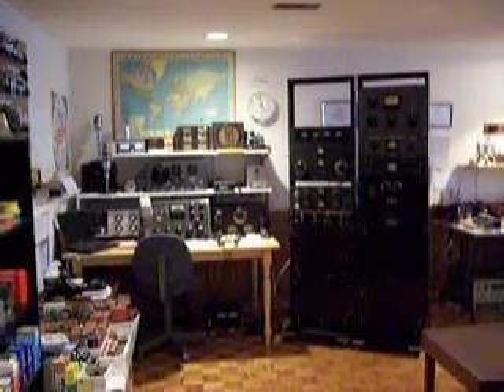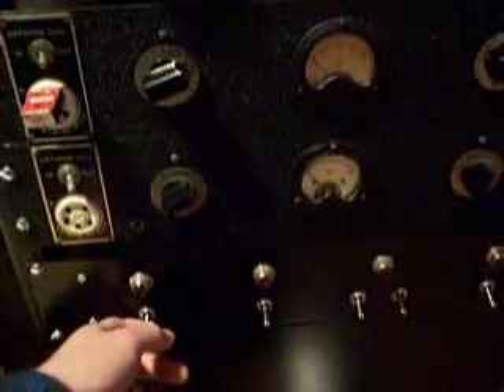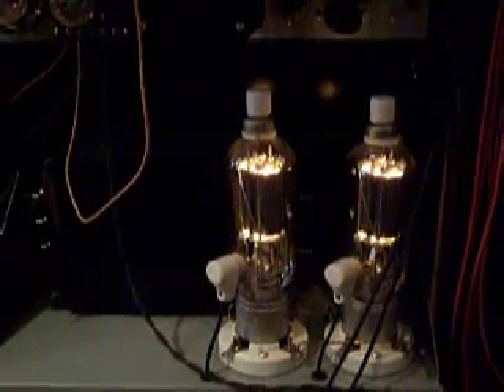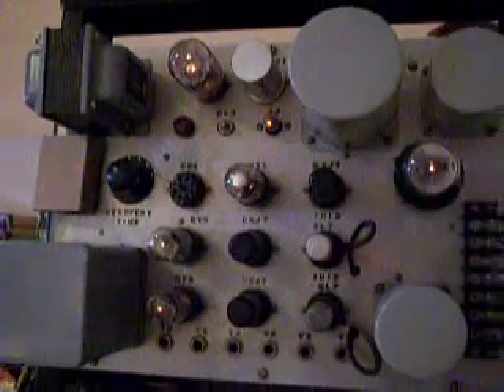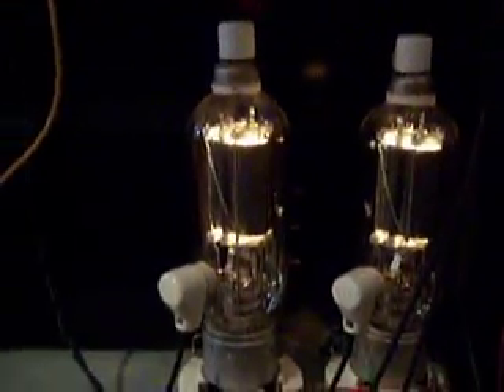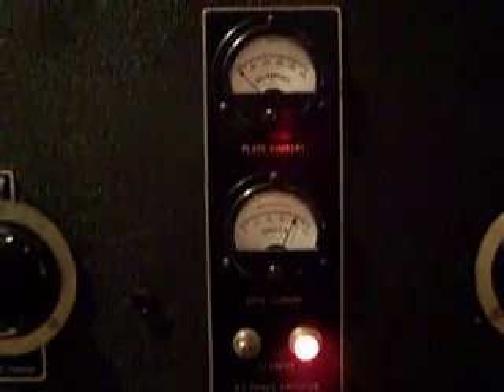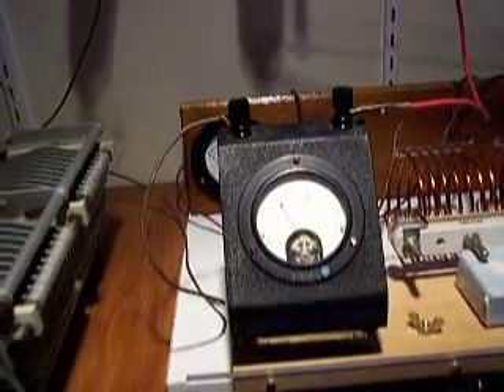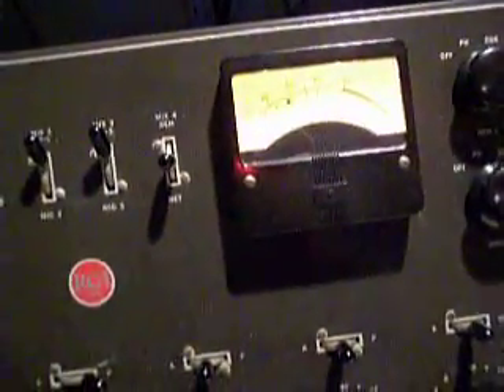VE3IKU RADIO STATION AM TRANSMITTER, PART 2 (DETAILED)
A more detailed tour of the home built AM transmitter racks, and actual on the air operation.